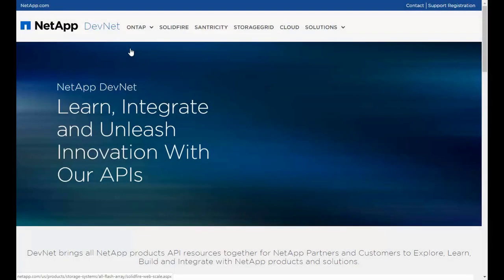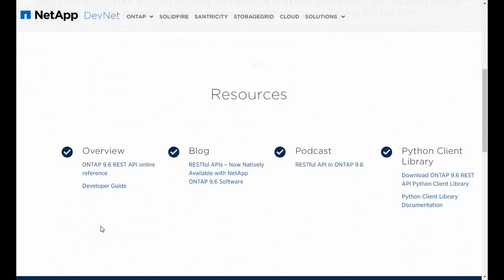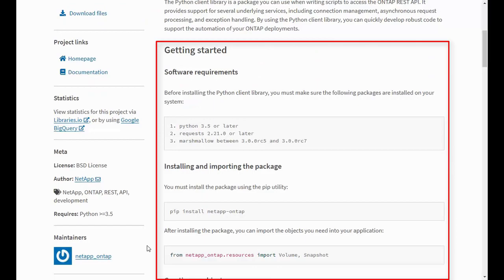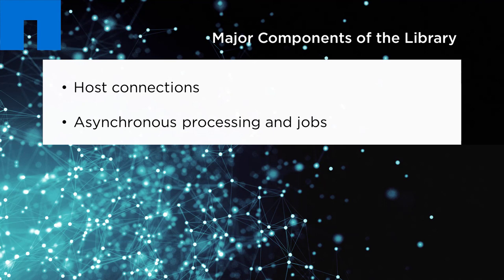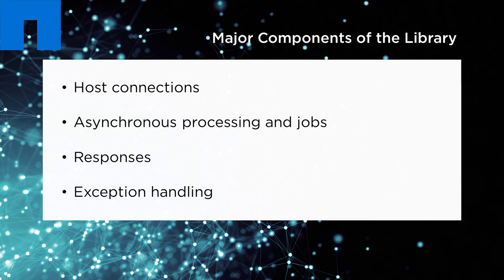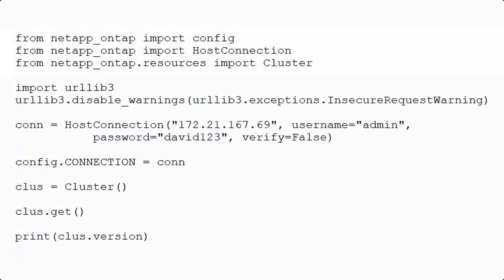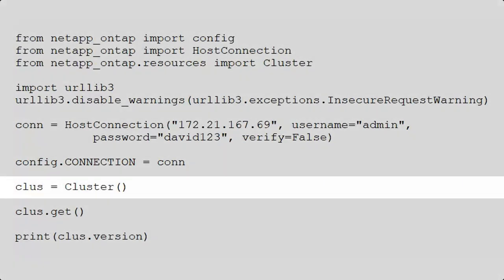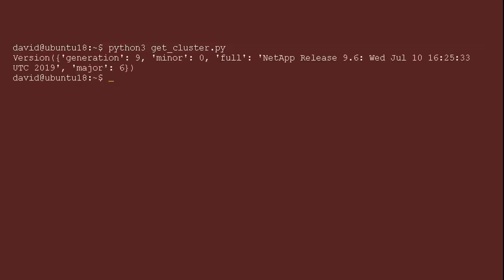Getting Started with the NetApp ONTAP Python Client Library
The ONTAP Python client library makes it easy to develop robust code when accessing the REST API included with ONTAP 9.6 and later releases.